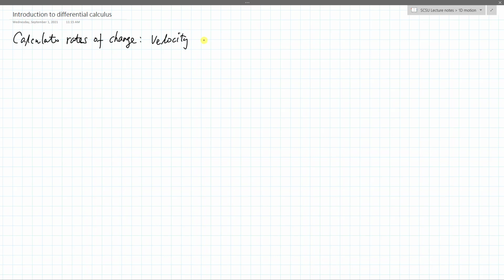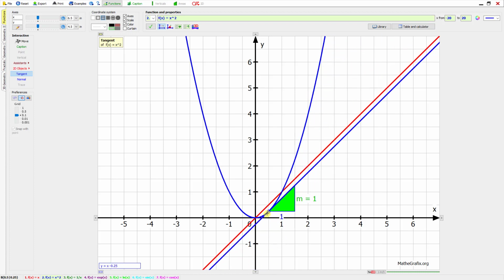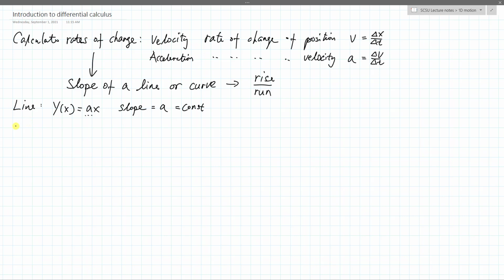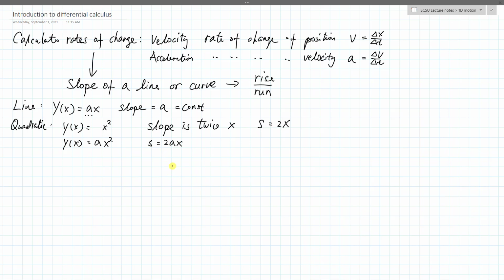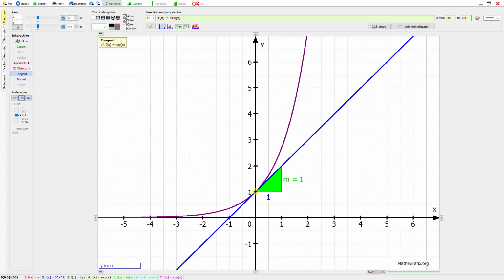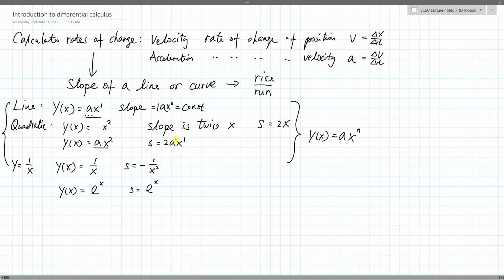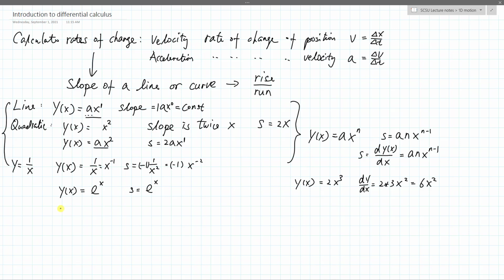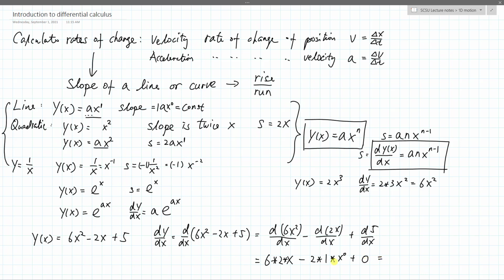Introduction to differential calculus